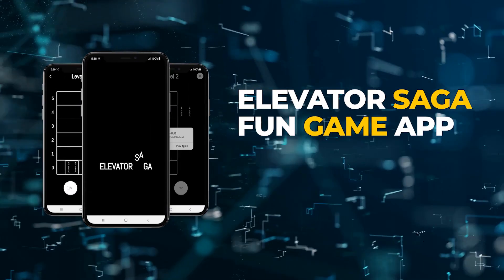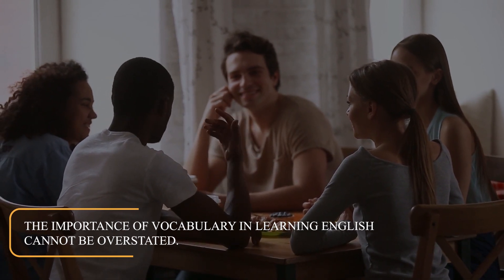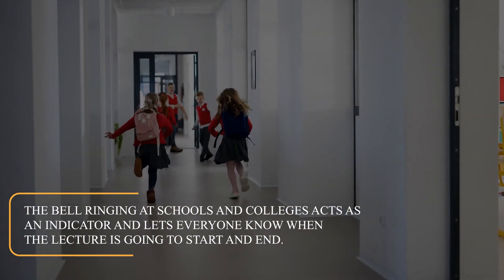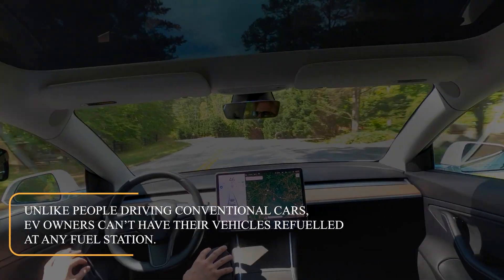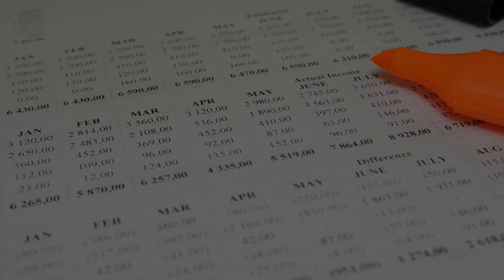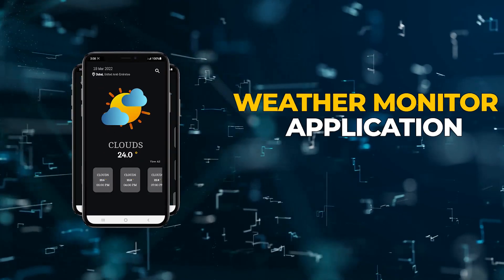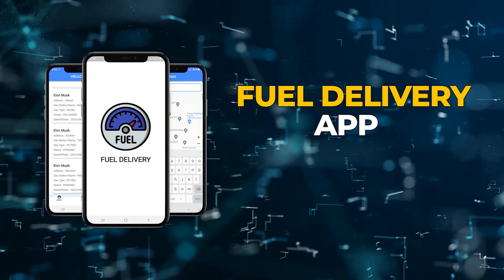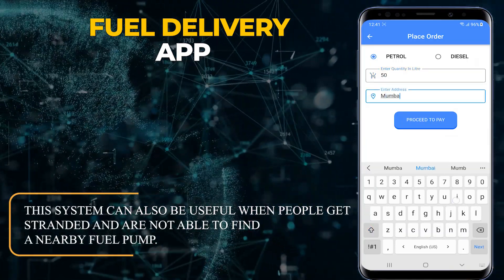Top 7 Flutter Projects Ideas | Cross Platform Android + iOS App Development Ideas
A Compilation of top 7 flutter projects ideas with Free System Synopsis Document PPT and Source Codes Download

Flutter Synopsis PPT Download Links

7. Elevator Saga: Fun Game App

6. Hangman Game: Vocabulary Building App

5. Periodic Bell & Timetable Reminder App